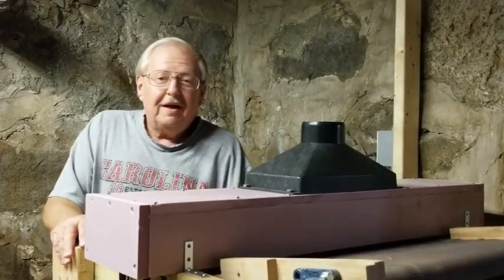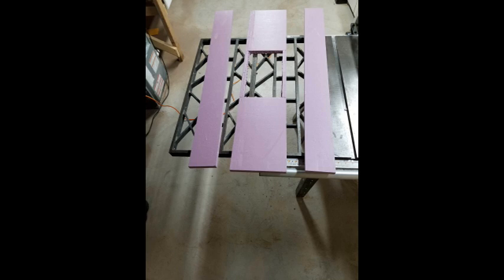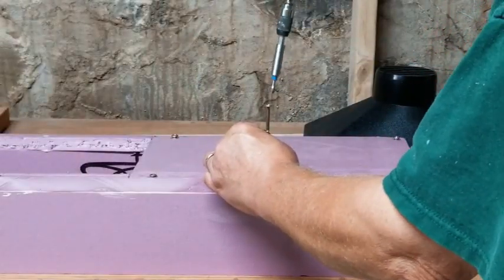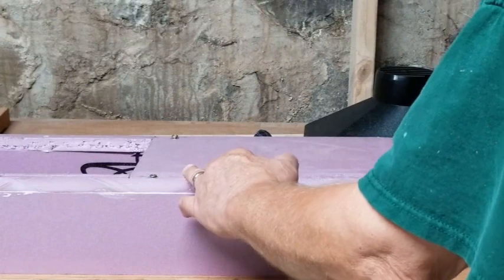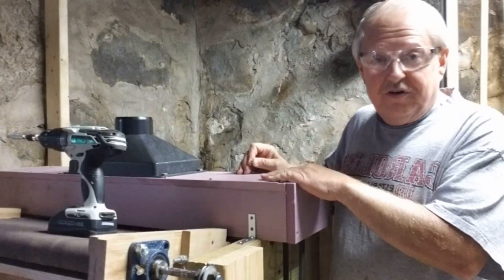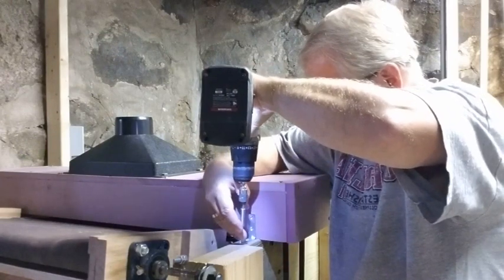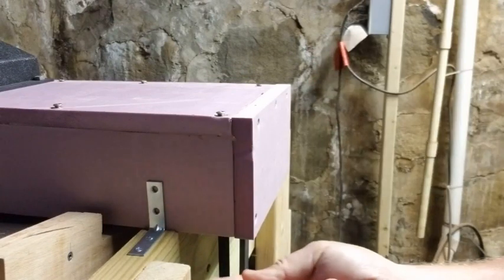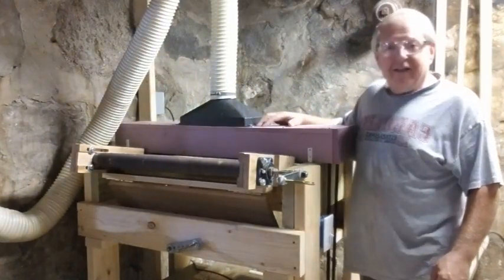Making the Thickness Sander Dust Cover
There is plenty of dust generated when using the thickness sander. This dust cover connects to my 4 in. single stage dust collector. It's pretty efficient at keeping the dust to a minimum.